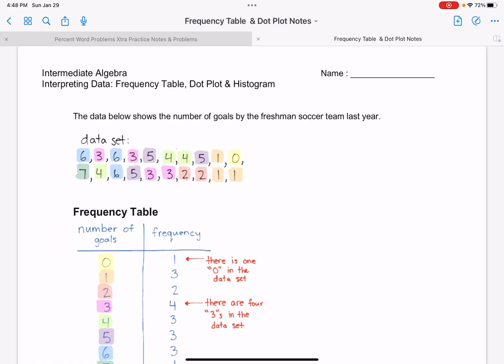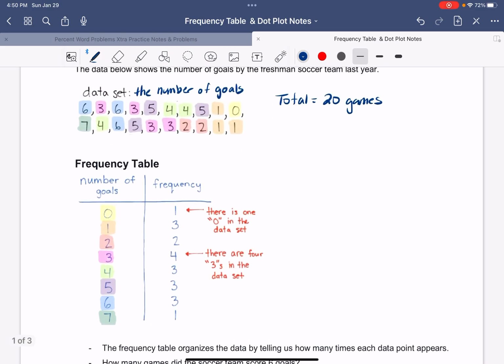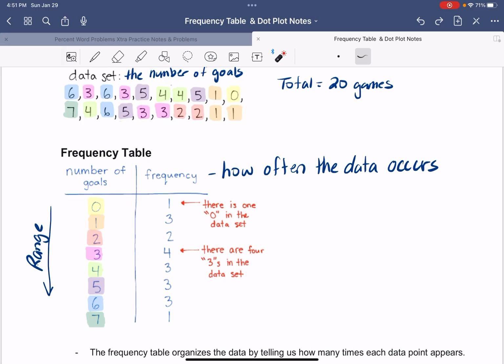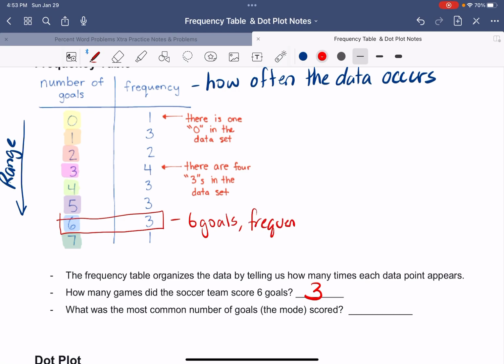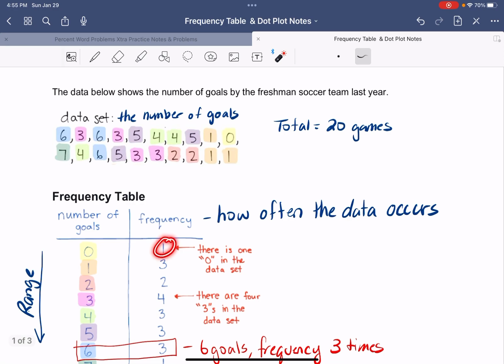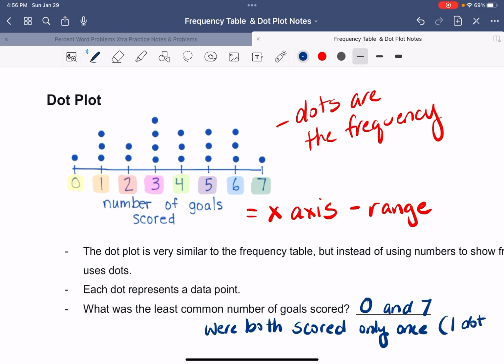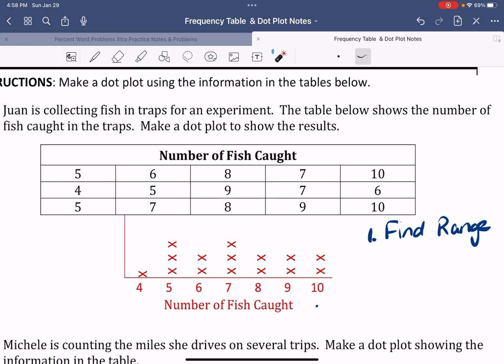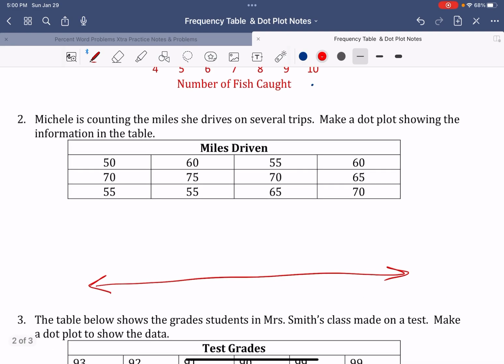Frequency Tables & Dot Plots